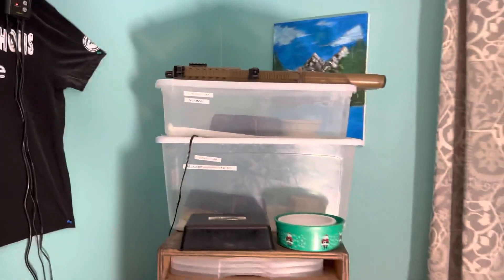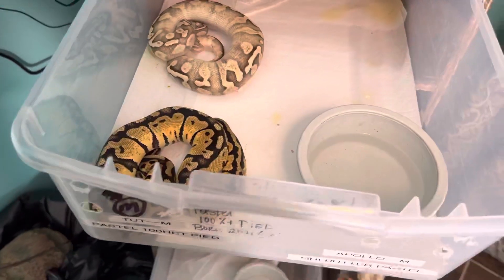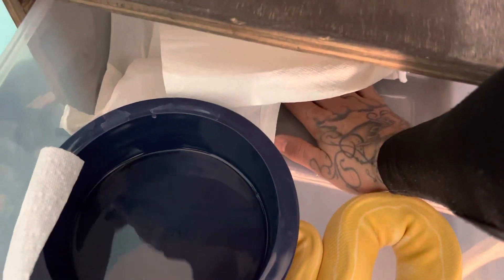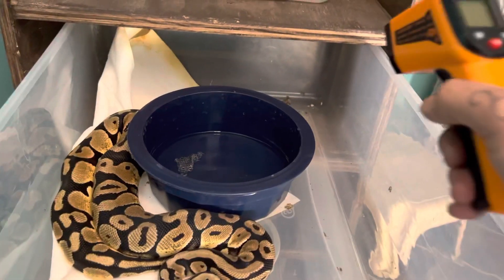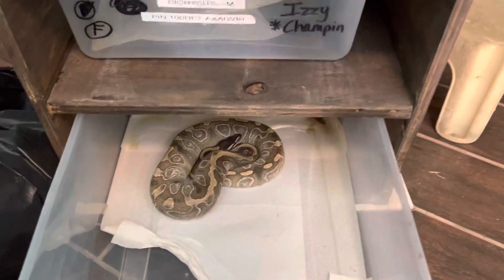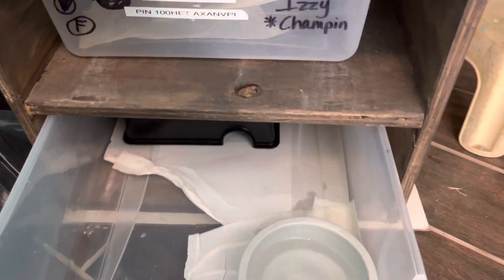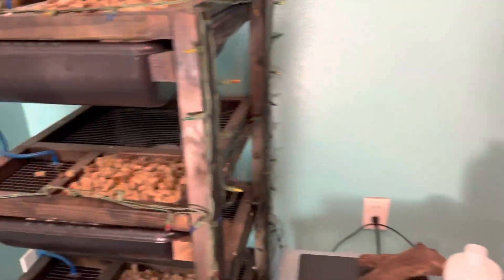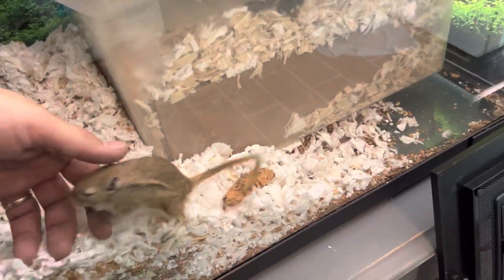Morning rant 1st day back welcome let’s see the pythons 🐍